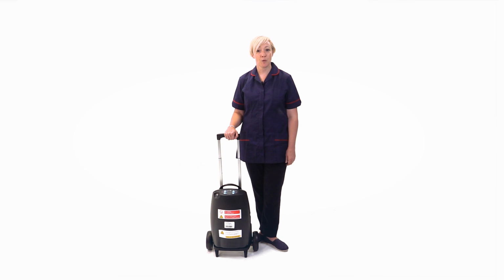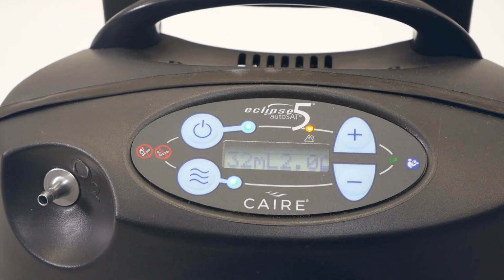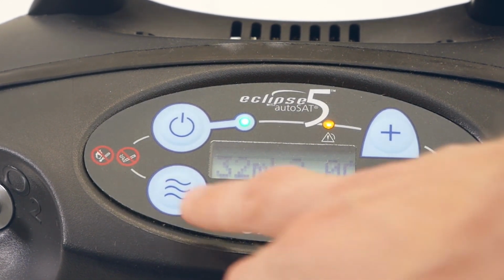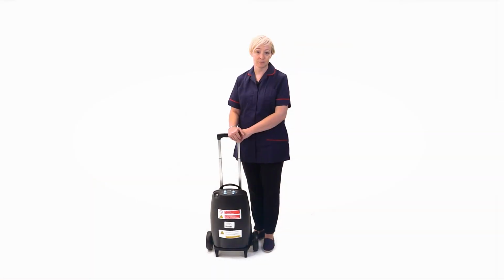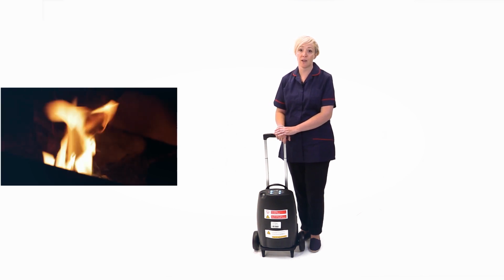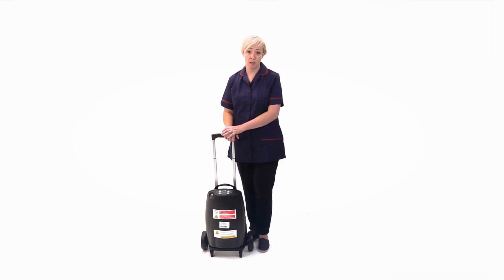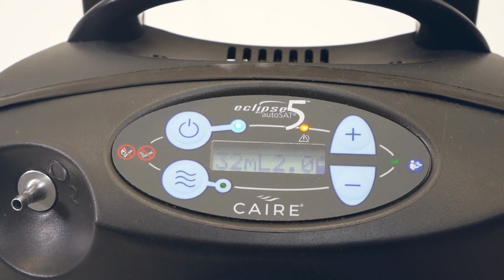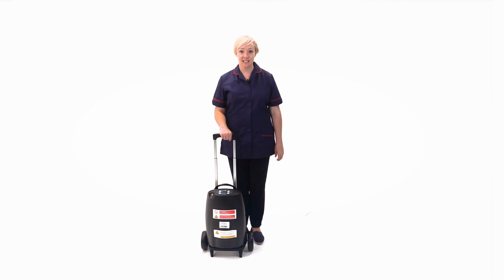How to use the transportable oxygen concentrator